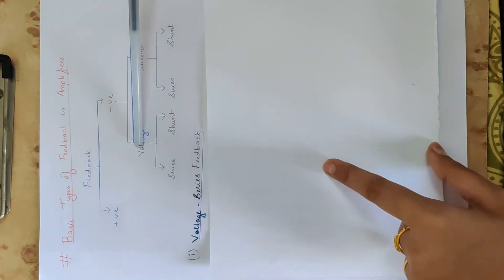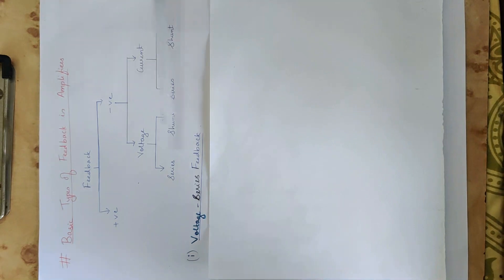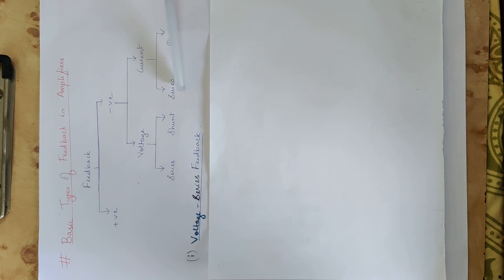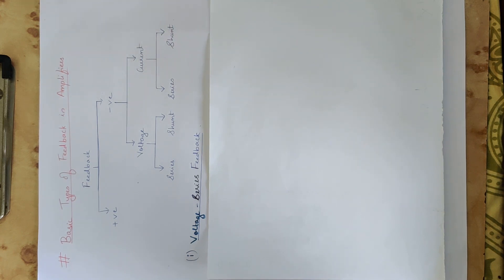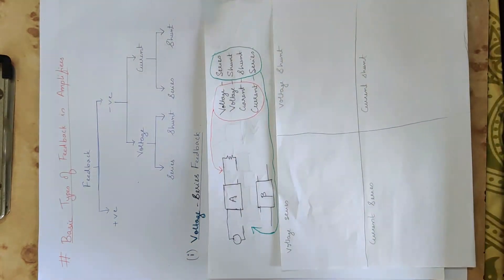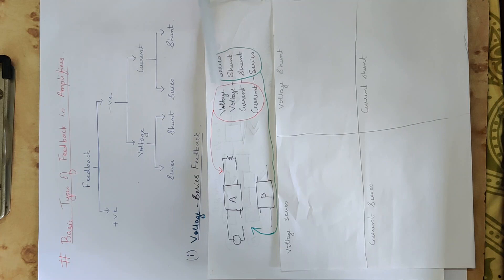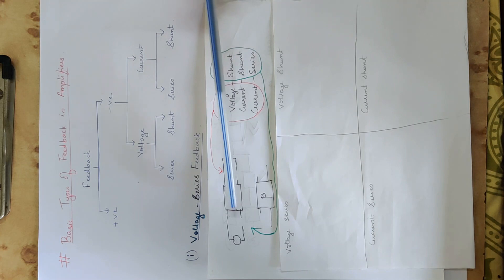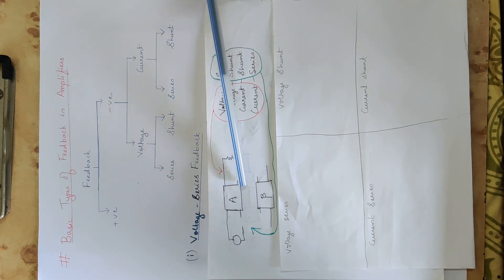27 Mod 3 AE Basic types of feedback in amplifiers